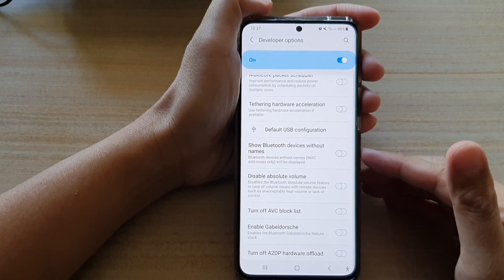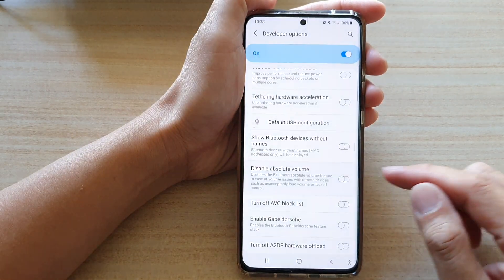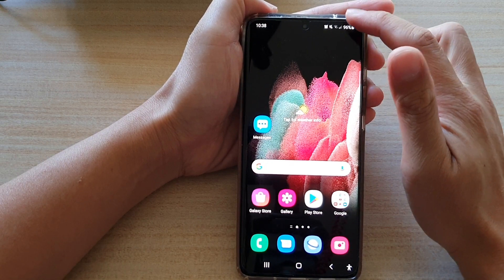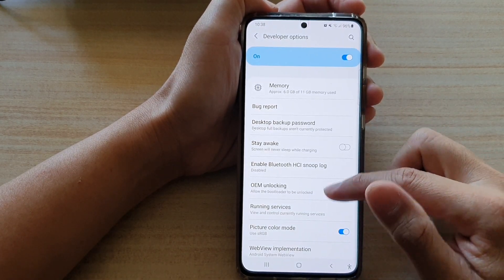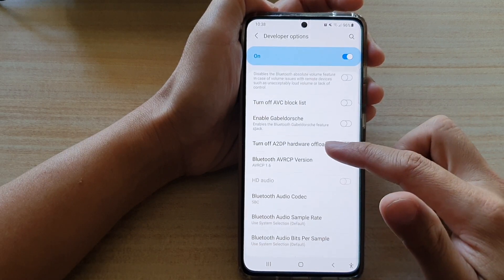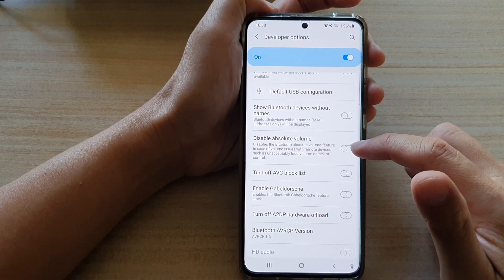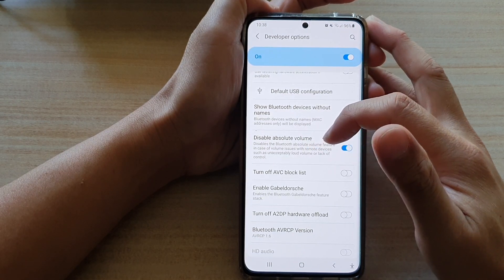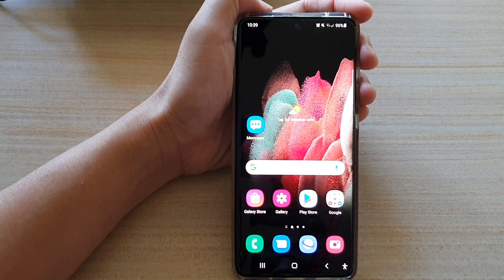Galaxy S21/Ultra/Plus: How to Disable Absolute Volume For Issue of Loud Volume / Lack of Control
Learn how you can disable Absolute Volume for issue of loud volume / lack of control on Galaxy S21/S21 Plus/Ultra.